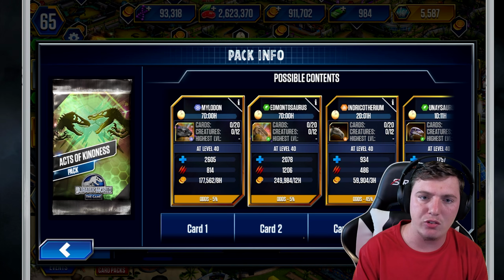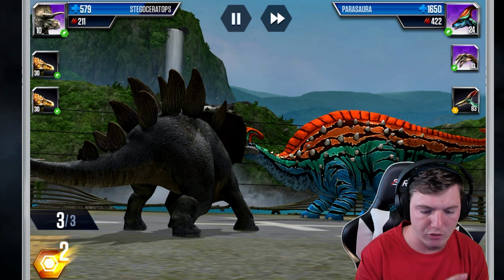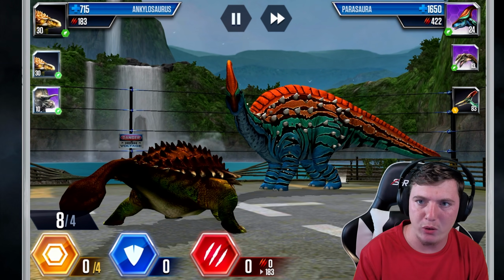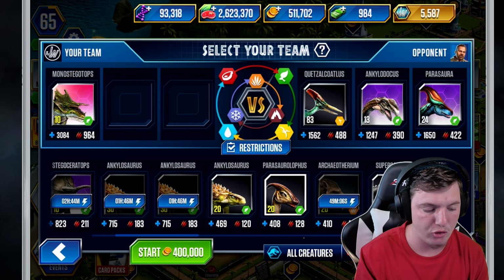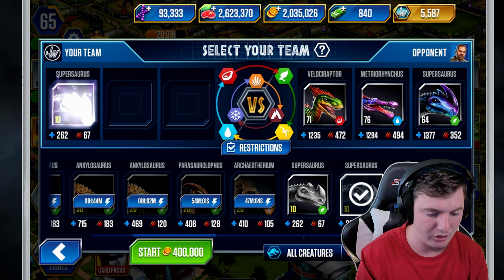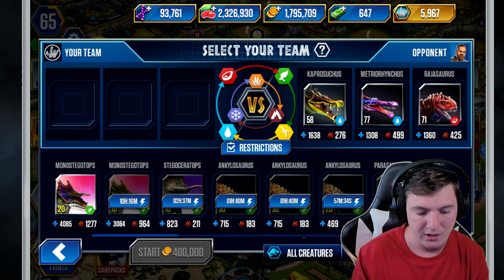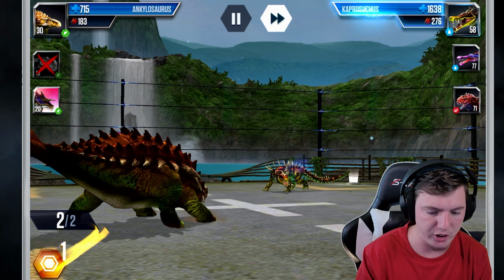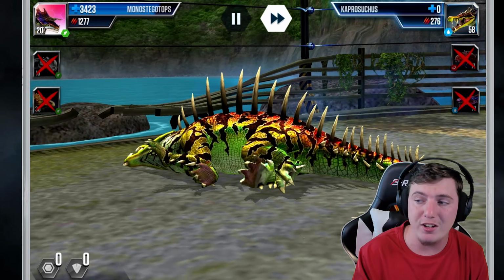The Pteranodon Gen 2 Tournament DIDN'T GO WELL...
You can now wishlist Fear of Reptiles: Chapter 1 on Steam!